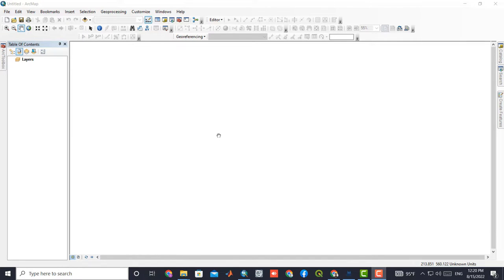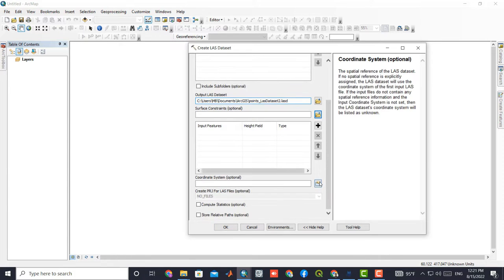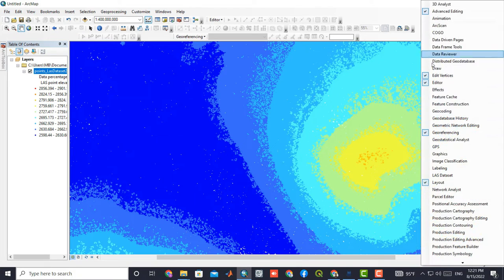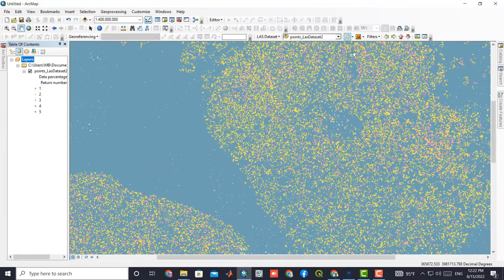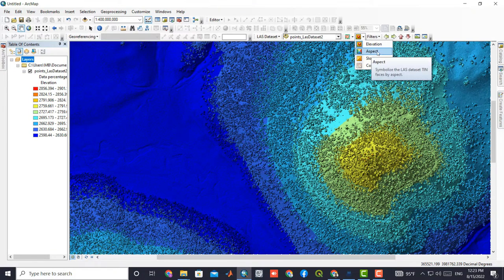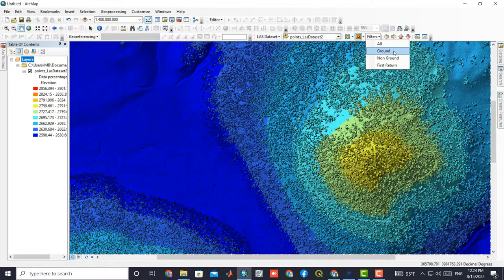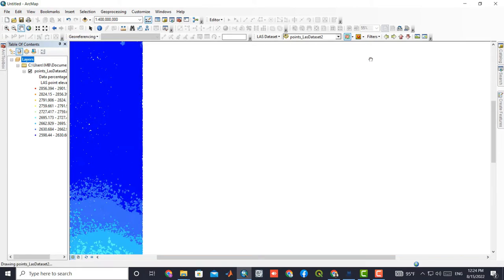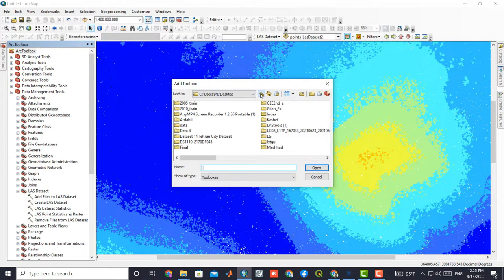LiDAR Data Processing in ArcGIS (LAS Dataset)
ArcGIS supports lidar data provided as LAS (or ASCII) files. There are three different formats (datasets) that can be used to manage and work with your lidar data in ArcGIS depending on your needs, which include the LAS dataset, terrain dataset, and mosaic dataset.
The LAS dataset provides fast access to large volumes of lidar and surface data without the need for data conversion or importing. It makes it easy to work with several thousand LAS files covering an entire administrative area or perhaps just a few LAS files for a specific study area. It allows you to examine LAS files quickly, providing detailed statistics and area coverage of the lidar data in the LAS files.
A LAS dataset can be:
➡ Used in ArcGIS in both 2D and 3D using ArcMap and ArcScene.
➡ Displayed as either points using elevation or point attribute renderers based on certain lidar filters applied to the point cloud.
➡ Rendered as a triangulated surface model.
➡ Visualized using elevation, slope, aspect, or contour lines based on certain lidar filters.
➡ Used to make updates to the source LAS files.
✅ in the previous video we've shown how to process lidar point Cloud in the ENVI. in this video We've recorded a video and shown you to process LAS dataset in the ArcGIS.